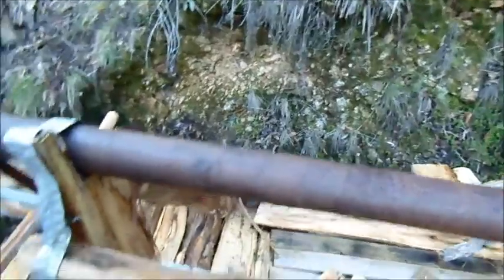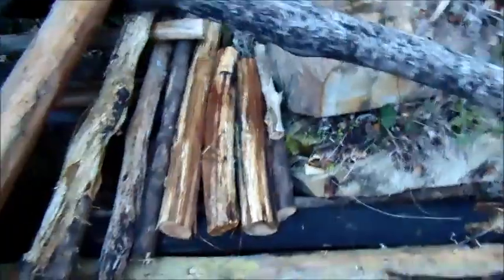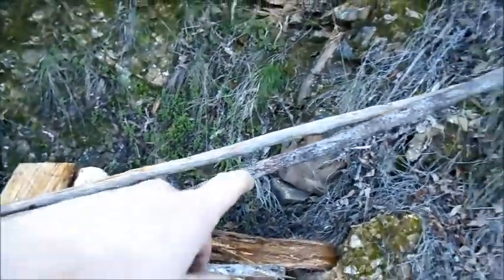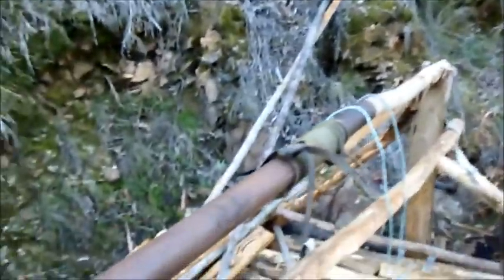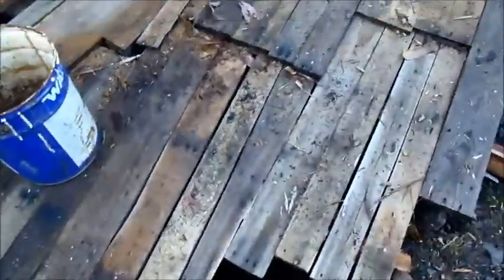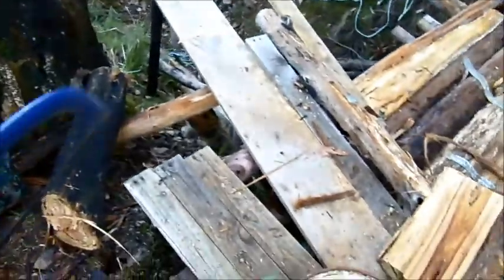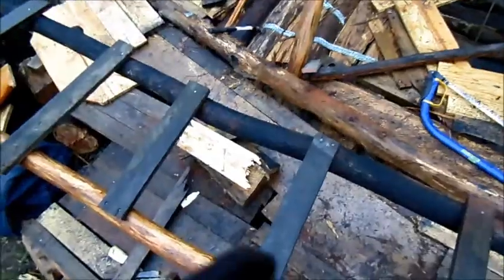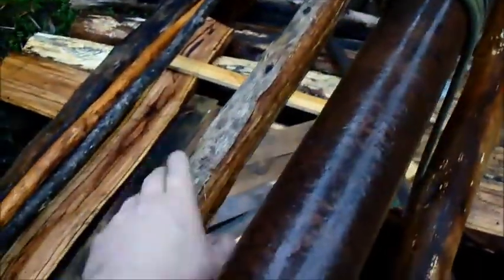Shaft sinking part 3 deck & windlass installed